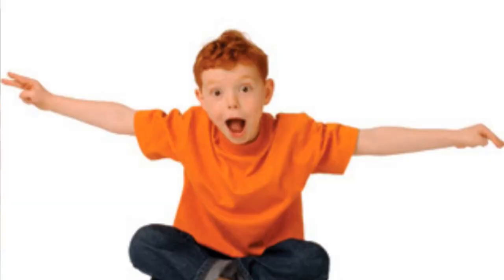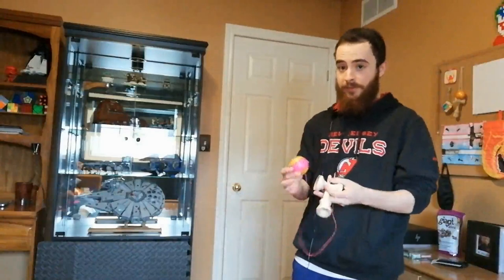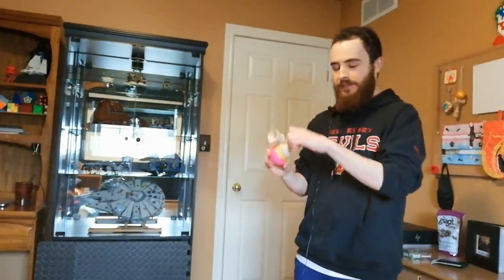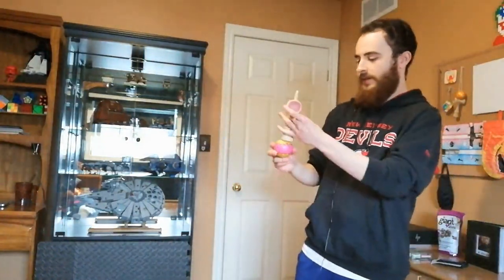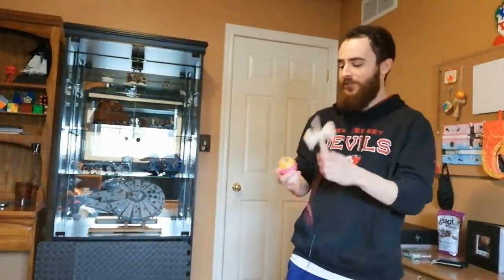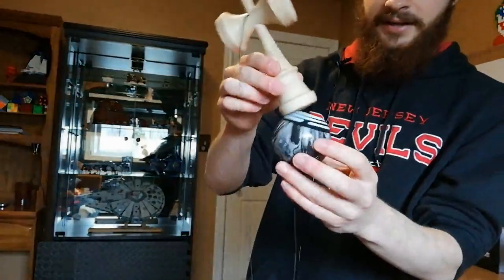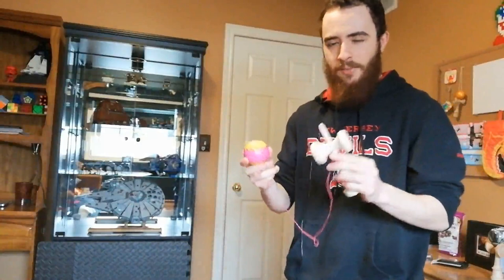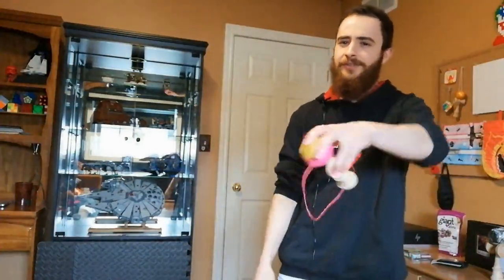Sweets Cushion Clear Kendama Paint - First Impressions!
So I recently got my hands on the Donut mod from Sweets Kendamas, and the tama (ball part) is coated in their cushion clear paint. Its often talked about as one of the best paints for its super stickiness, but is that always a good thing? I'll definitely revisit this once I've broken it in!